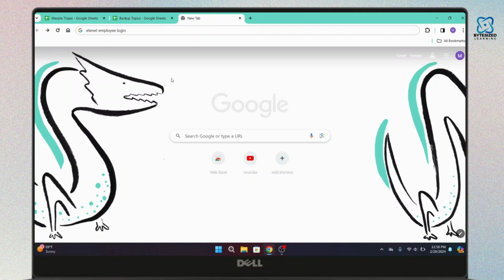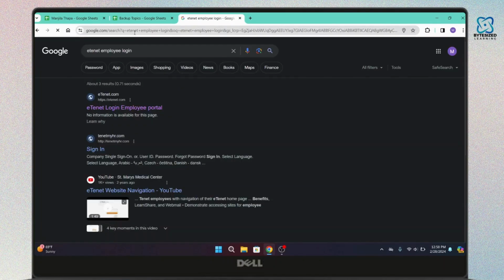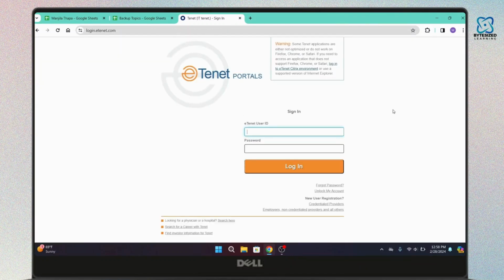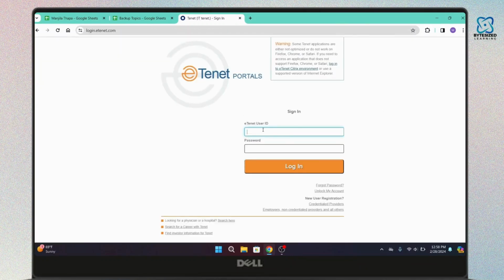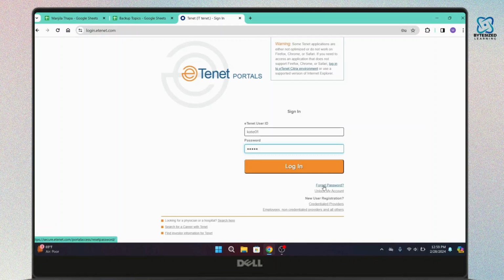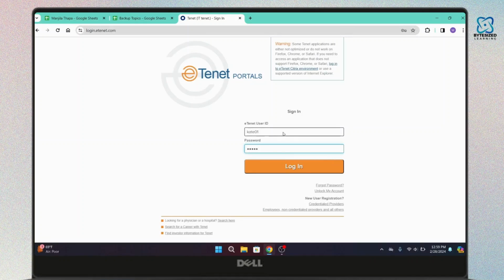How to Login into Etenet Employee Portal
This step-by-step guide will help you easily access your Etenet Employee Portal. Whether you're new to the system or just need a refresher, this tutorial covers everything you need to know for a smooth login process.

In this video, you'll discover how to login into Etenet Employee Portal, including detailed instructions on accessing your account, navigating the portal, and troubleshooting common issues.

Timestamps:
0:00 Introduction
0:20 Step 1: Accessing the Etenet Employee Portal
0:45 Step 2: Entering Login Credentials
1:15 Step 3: Troubleshooting Login Issues